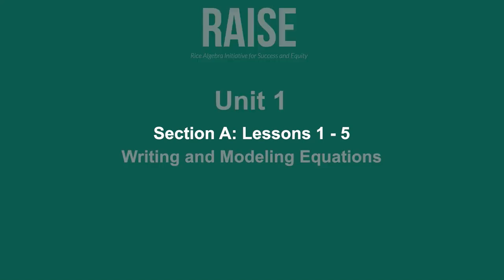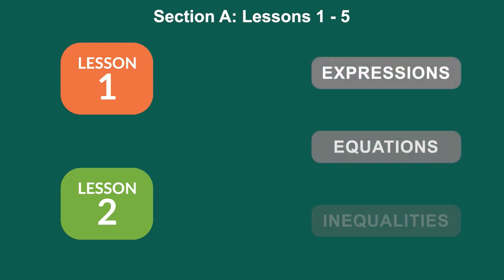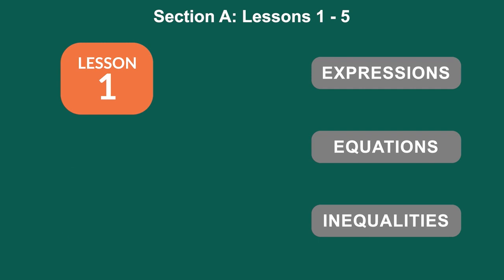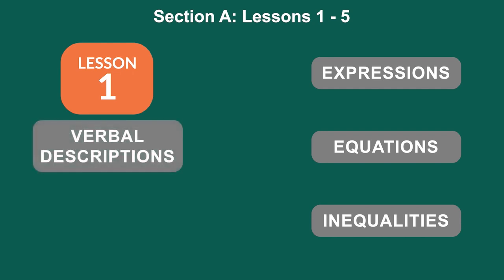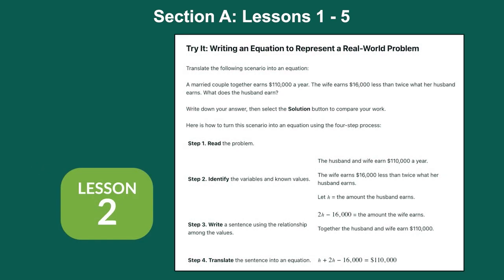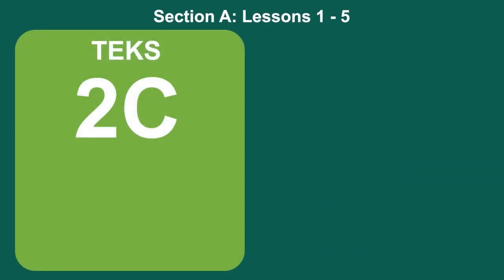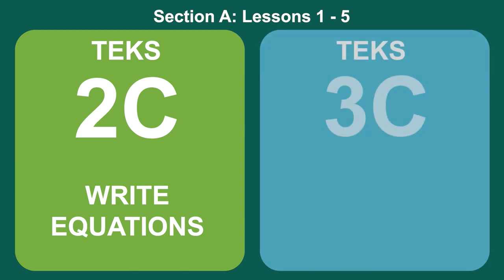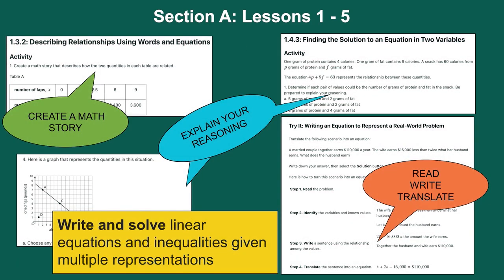Writing and Modeling Equations with OpenStax Algebra 1: Unit 1, Section A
Get started with OpenStax Algebra 1: Unit 1, Section A, Lessons 1-5. This Section Overview Video provides a closer look at the individual lessons within this section, and provides teachers with pacing and instructional suggestions for successful classroom implementation.